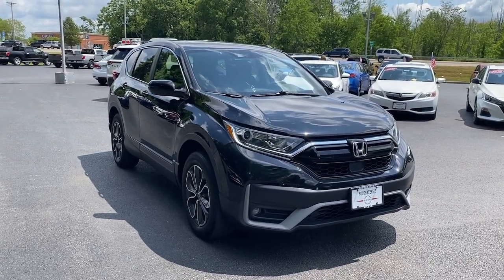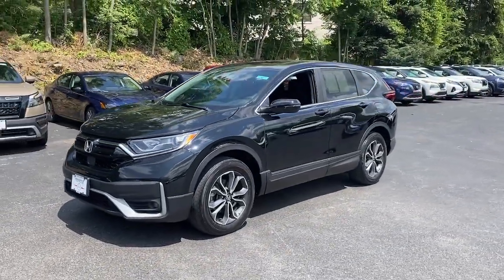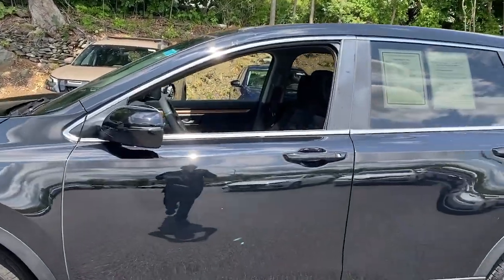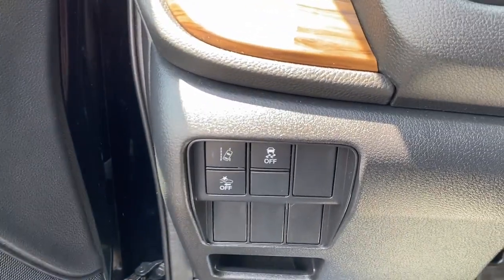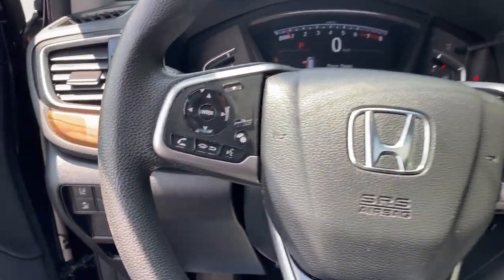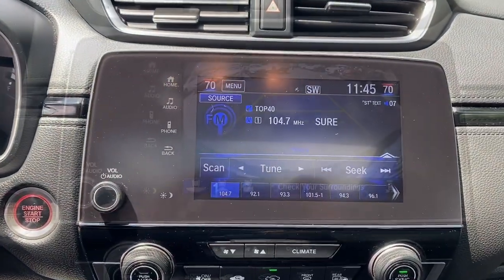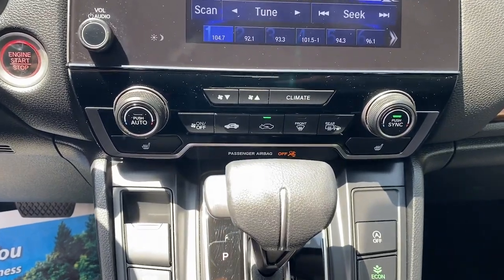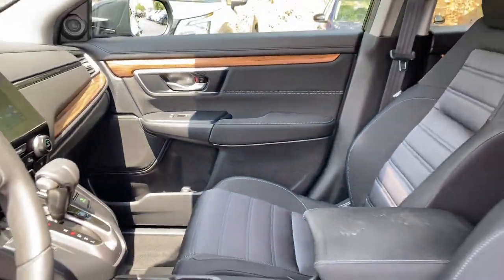2020 Honda CR-V Wappingers Falls, Poughkeepsie, Fishkill, Hopewell, Newburg, NY PU1507T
Crystal Black Pearl Used 2020 Honda CR-V EX available in Wappingers Falls, New York at Poughkeepsie Nissan. Servicing the Poughkeepsie, Fishkill, Hopewell, Newburg, NY area.

Poughkeepsie Nissan
1445 Route 9

STOP!. STOP!. STOP Falling for the BS games the other dealers play. We have no surprise charges that means NO CERTIFICATION FEES NO DESTINATION CHARGES NO RECONDITIONING FEES!!!..THE PRICE THAT YOU SEE IS THE PRICE THAT YOU PAY JUST ADD sales tax dmv charges and our standard $175 dealer doc fee... Bluetooth Hands-Free Rear view Camera Sunroof / Moonroof.brbrbr2020 Honda CR-V EX Recent Arrival! Black